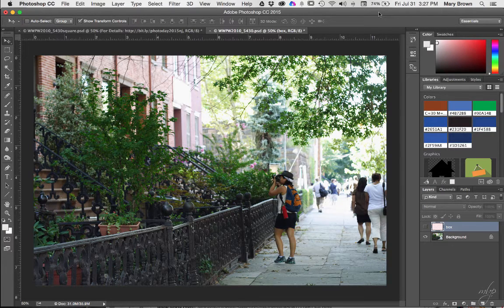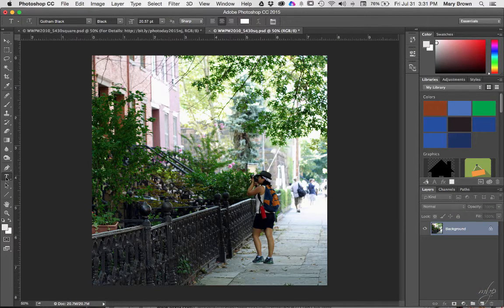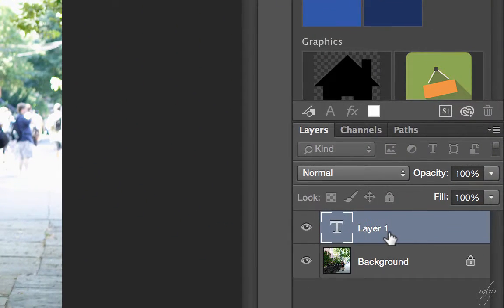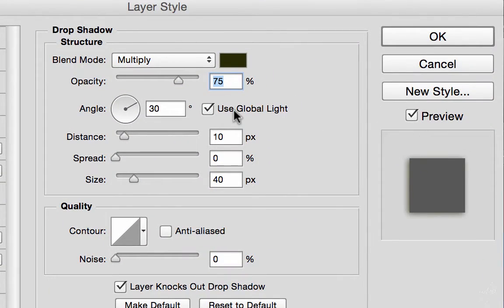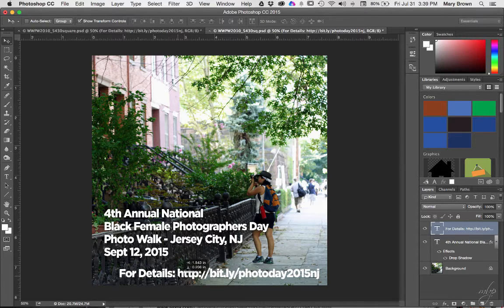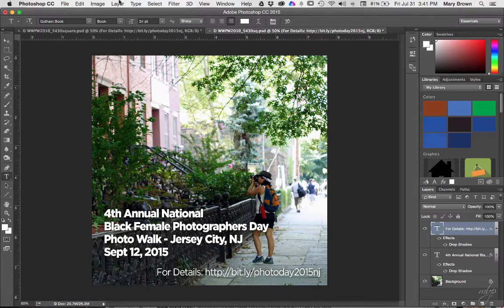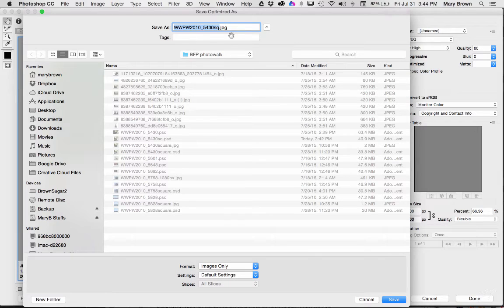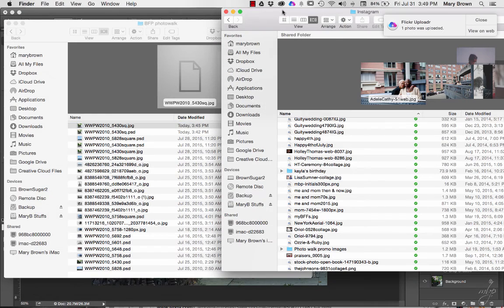How to Create an Instagram Flyer in Photoshop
This tutorial will walk you through the steps of using Photoshop to create a social media flyer for Instagram. Once you've created your social flyer, it can be shared across all other social media platforms. If you like this video and want more information about learning to use Photoshop CC,